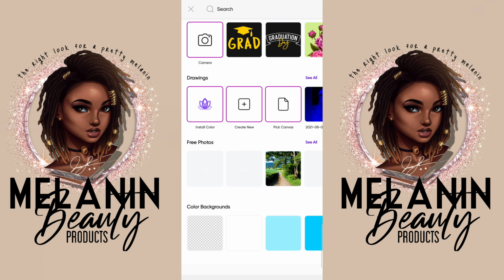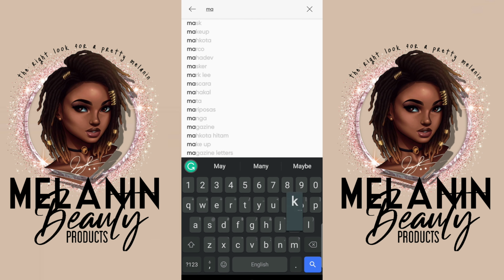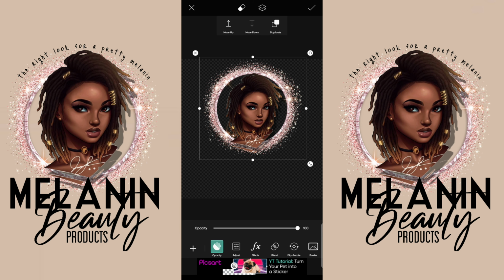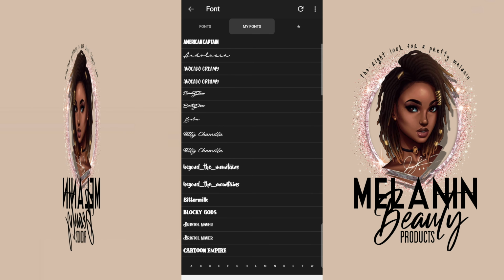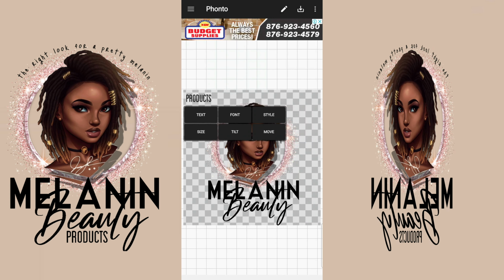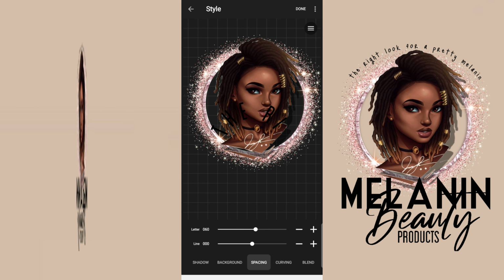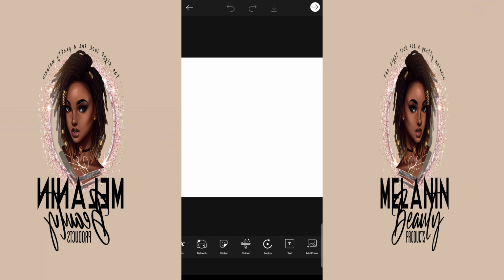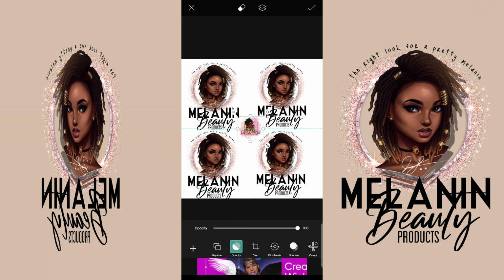HOW TO MAKE A SIMPLE CUTE LOGO FOR YOUR BUSINESS | EASY | 2021 | AESTH KRISSI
𝙃𝙚𝙡𝙡𝙤 𝙬𝙚𝙡𝙘𝙤𝙢𝙚 𝙩𝙤 𝙖 𝙣𝙚𝙬 𝙫𝙞𝙙𝙚𝙤. 𝙄𝙣 𝙩𝙤𝙙𝙖𝙮'𝙨 𝙫𝙞𝙙𝙚𝙤 𝙄 𝙬𝙞𝙡𝙡 𝙥𝙧𝙤𝙫𝙞𝙙𝙚 𝙖 𝙩𝙪𝙩𝙤𝙧𝙞𝙖𝙡 𝙩𝙤 𝙢𝙖𝙠𝙚 𝙖 𝙨𝙞𝙢𝙥𝙡𝙚, 𝙚𝙖𝙨𝙮, 𝙖𝙣𝙙 𝙘𝙪𝙩𝙚 𝙡𝙤𝙜𝙤 𝙛𝙤𝙧 𝙮𝙤𝙪𝙧 𝙗𝙪𝙨𝙞𝙣𝙚𝙨𝙨.

𝘼𝙋𝙋𝙎 𝙉𝙀𝙀𝘿𝙀𝘿

• 𝘗𝘪𝘤𝘴𝘈𝘳𝘵 (𝘧𝘳𝘦𝘦 𝘰𝘯 𝘱𝘭𝘢𝘺𝘴𝘵𝘰𝘳𝘦 𝘵𝘰 𝘥𝘰𝘸𝘯𝘭𝘰𝘢𝘥)
• 𝘗𝘩𝘰𝘯𝘵𝘰 (𝘧𝘳𝘦𝘦 𝘰𝘯 𝘱𝘭𝘢𝘺𝘴𝘵𝘰𝘳𝘦 𝘵𝘰 𝘥𝘰𝘸𝘯𝘭𝘰𝘢𝘥)

𝙀𝙙𝙞𝙩𝙞𝙣𝙜 𝘼𝙥𝙥𝙨 𝙪𝙨𝙚𝙙 𝙩𝙤 𝙢𝙖𝙠𝙚 𝙩𝙝𝙞𝙨 𝙫𝙞𝙙𝙚𝙤:

𝘐𝘯𝘴𝘩𝘰𝘵

𝙀𝙙𝙞𝙩𝙞𝙣𝙜 𝘿𝙚𝙫𝙞𝙘𝙚

𝘚𝘢𝘮𝘴𝘶𝘯𝘨 𝘈50

𝗩𝗜𝗗𝗘𝗢 𝗗𝗘𝗧𝗔𝗜𝗟𝗦.

𝘝𝘪𝘥𝘦𝘰 𝘸𝘢𝘴 𝘦𝘥𝘪𝘵𝘦𝘥 𝘣𝘺 𝘮𝘦.
𝘝𝘪𝘥𝘦𝘰 𝘶𝘱𝘭𝘰𝘢𝘥 𝘱𝘭𝘢𝘵𝘧𝘰𝘳𝘮: 𝘠𝘰𝘶𝘵𝘶𝘣𝘦

𝙍𝙚𝙖𝙡𝙩𝙚𝙙 𝙏𝙖𝙜𝙨

𝗣𝗹𝗲𝗮𝘀𝗲 𝘁𝗼 𝗿𝗲𝗾𝘂𝗲𝘀𝘁 𝗼𝘁𝗵𝗲𝗿 𝘃𝗶𝗱𝗲𝗼𝘀 𝘁𝗵𝗮𝘁 𝗜 𝘀𝗵𝗼𝘂𝗹𝗱 𝗱𝗼 𝗻𝗲𝘅𝘁. 𝗠𝗮𝗸𝗶𝗻𝗴 𝘁𝘂𝘁𝗼𝗿𝗶𝗮𝗹𝘀 𝗳𝗼𝗿 𝘆𝗼𝘂 𝗴𝘂𝘆𝘀 𝗺𝗮𝗸𝗲𝘀 𝗺𝗲 𝗵𝗮𝗽𝗽𝘆. 𝗣𝗹𝗲𝗮𝘀𝗲 𝗿𝗲𝗺𝗲𝗺𝗯𝗲𝗿 𝘁𝗼 𝘄𝗮𝗹𝗸 𝘀𝗮𝗳𝗲.

- 𝗔𝗲𝘀𝘁𝗵 𝗞𝗿𝗶𝘀𝘀𝗶